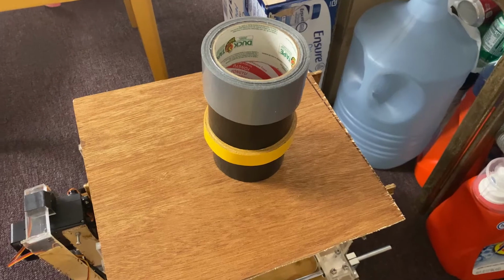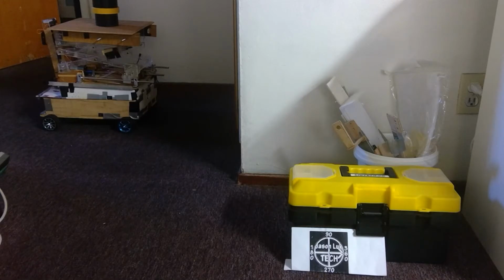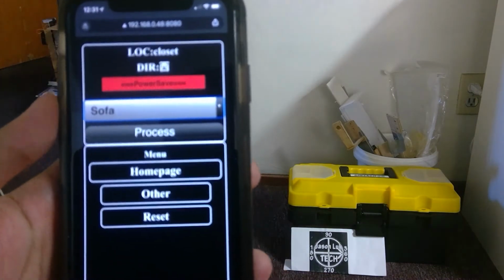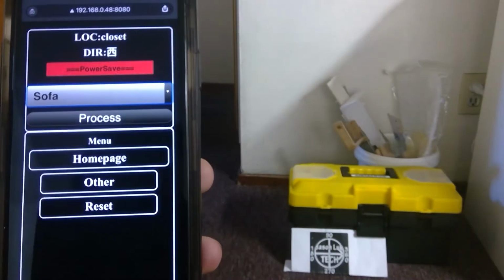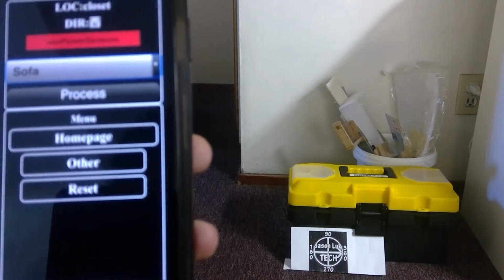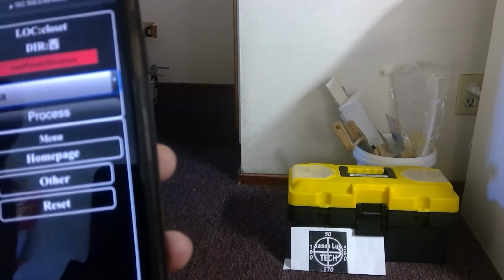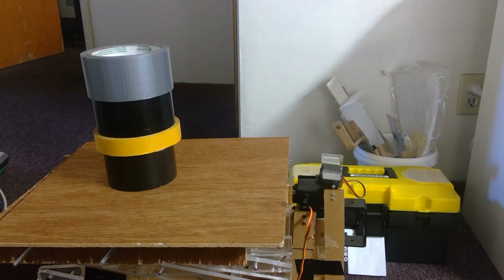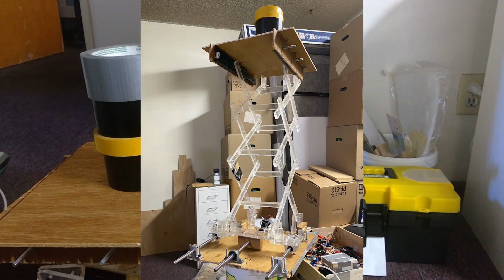Reddit Robotic Showcase - Jason Luk Indoor Self-driving Robot Presentation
It is an Indoor Self-driving Vehicle bases on depth vision, OpenCV color & object detection on Jetson Nano, and control by Mega2560 Pro.

It program by using Python3.7 and Arduino code.

This channel is also available in LBRY/Odysee, click the invitation link to follow